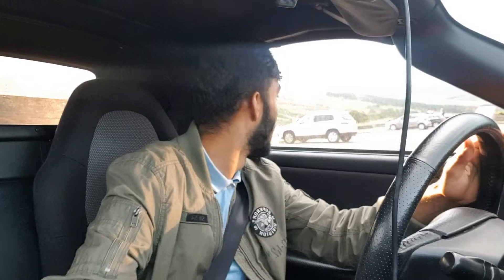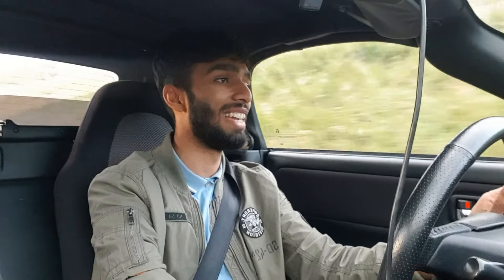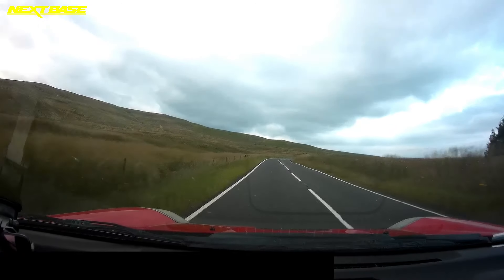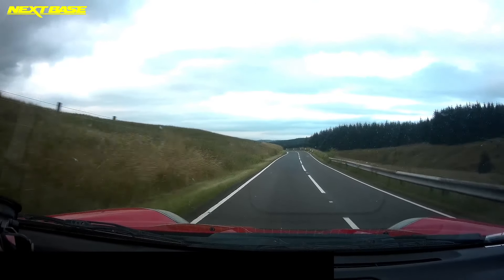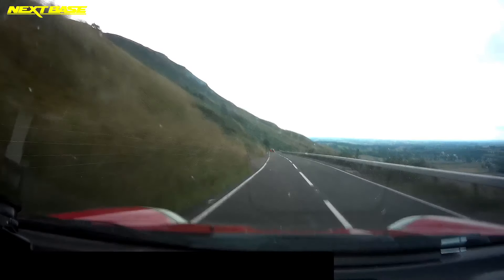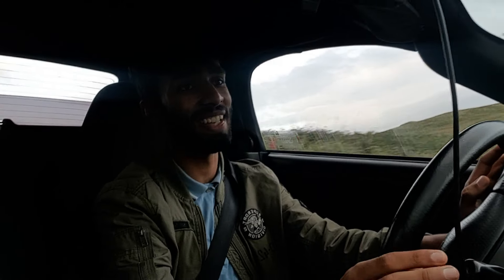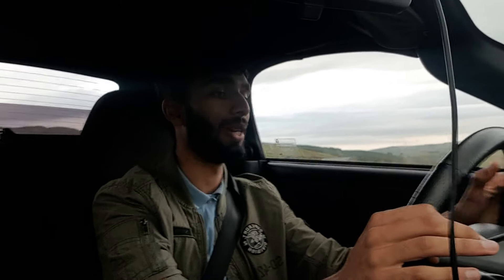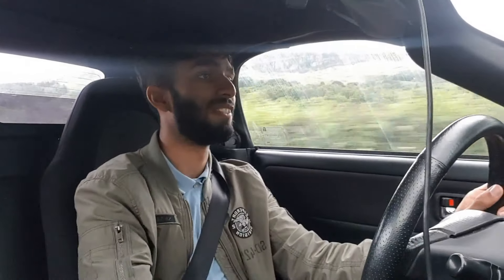Mk3 MR2 Roadster(Spyder) First Drive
First drive in my new project car. The mk3 MR2 Roadster also known as the Spyder on Scotland's 'Akina Pass'

ONE TAKE